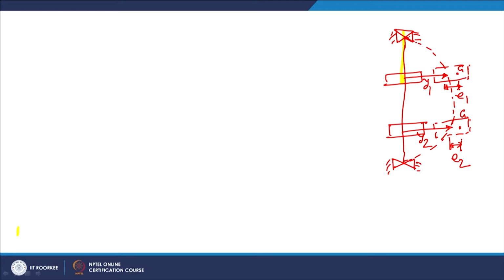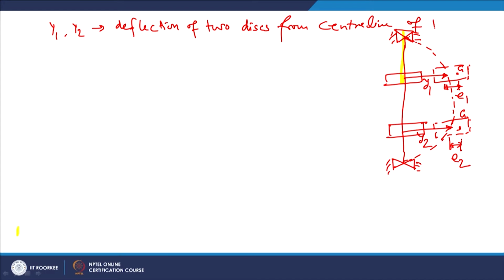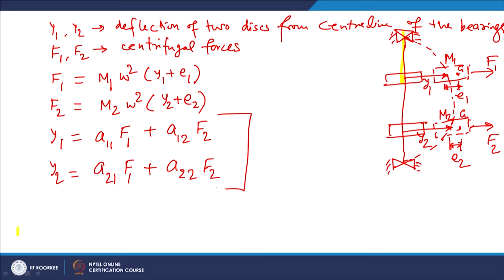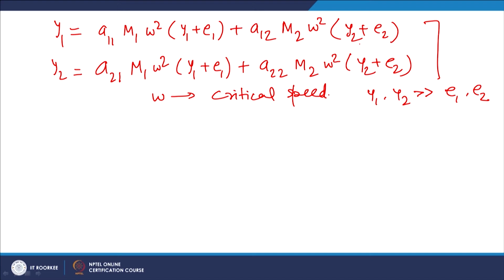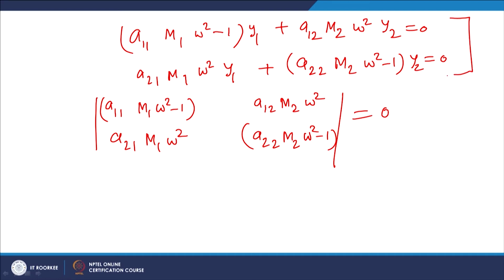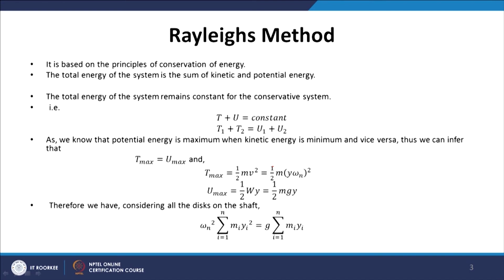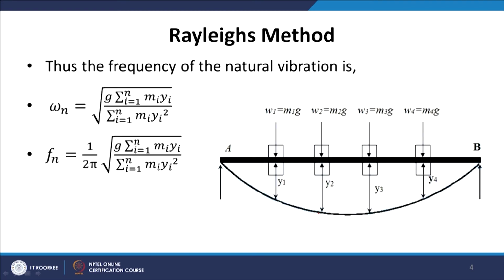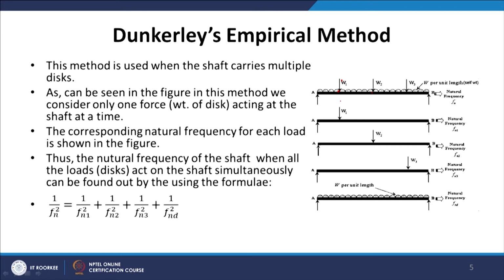Multi Rotor System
Dr. Anil Kumar
Department of Mechanical and Industrial Engineering
IIT Roorkee.